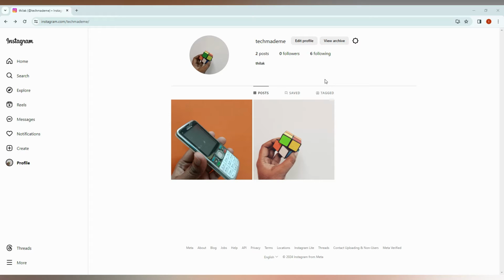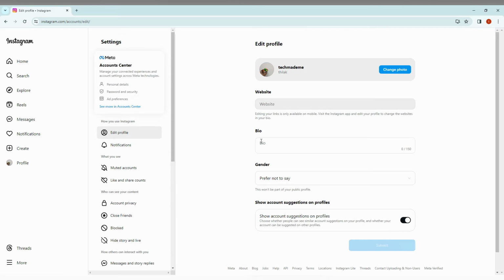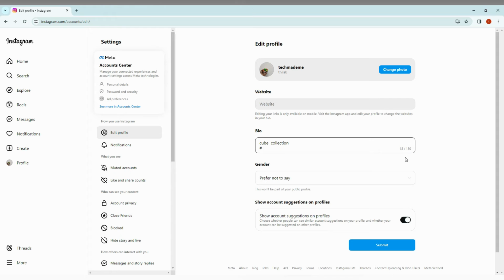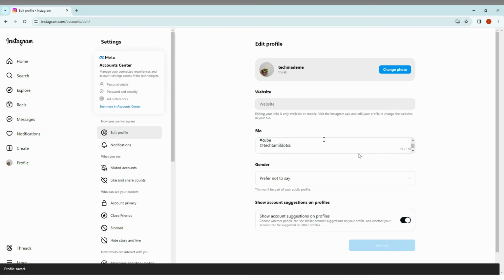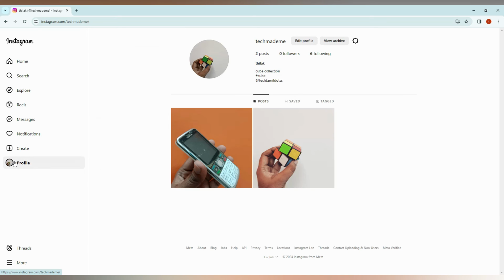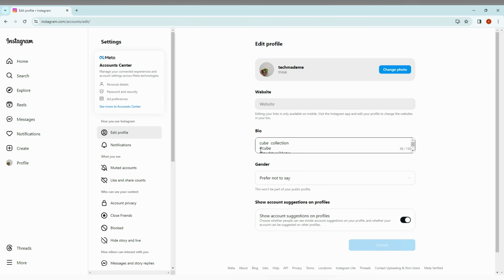How to add bio instagram pc | how to add instagram bio on pc 2024